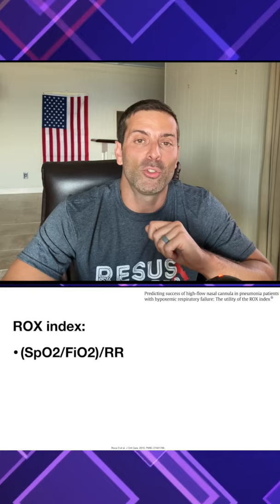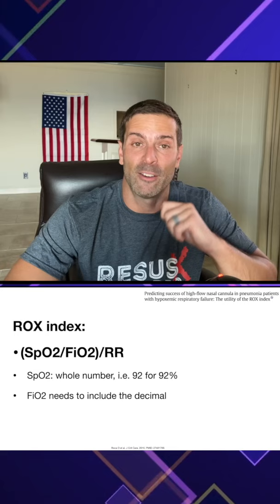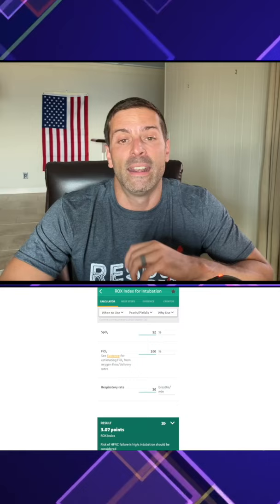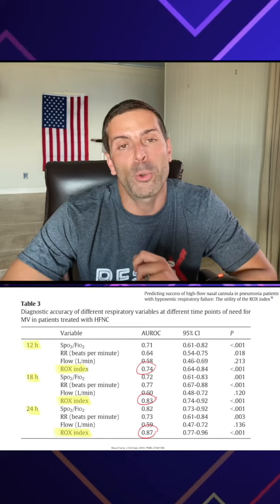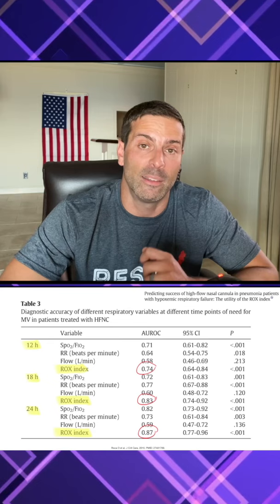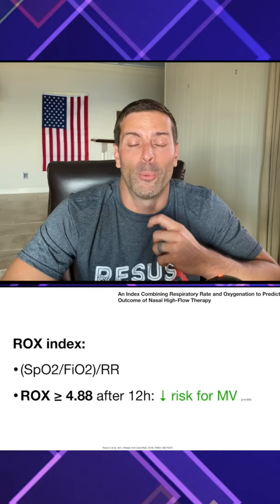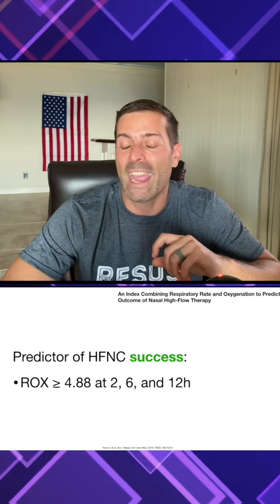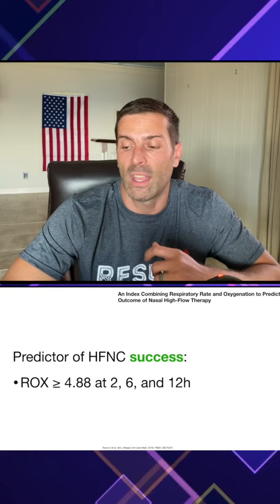The ROX index: a ResusX:Short by Eddy Gutierrez